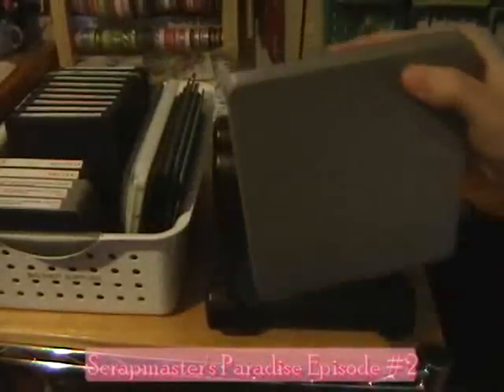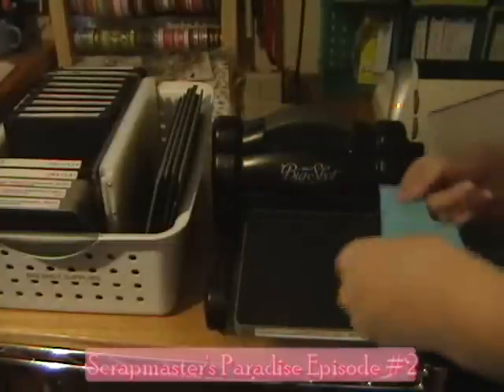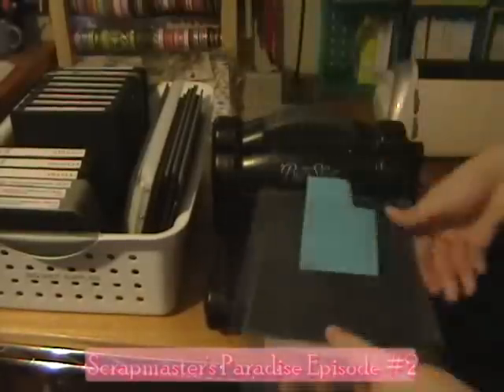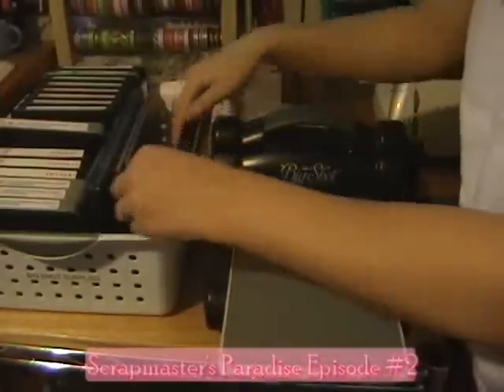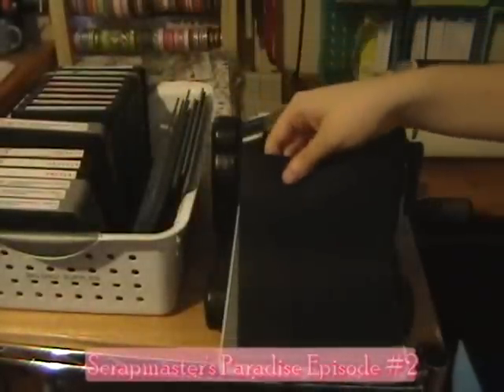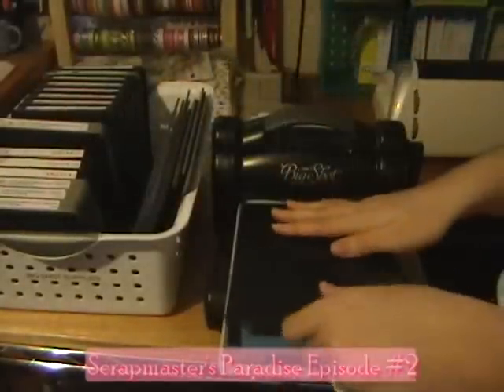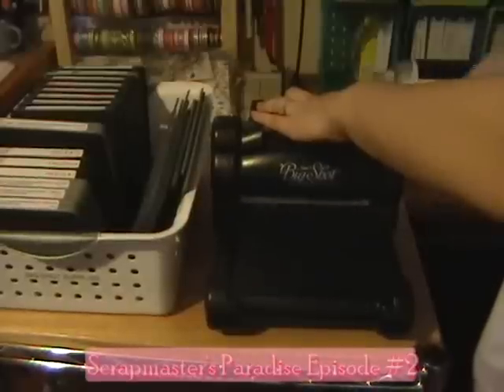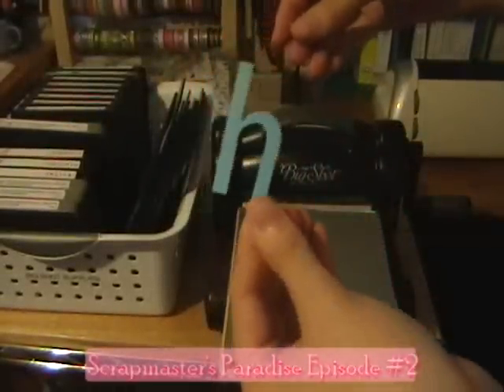Episode 2 Big Shot Tutorial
Beginner Big Shot Tutorial: How to use Bigz Dies and Texturz Plates